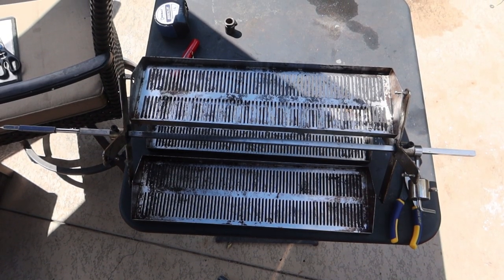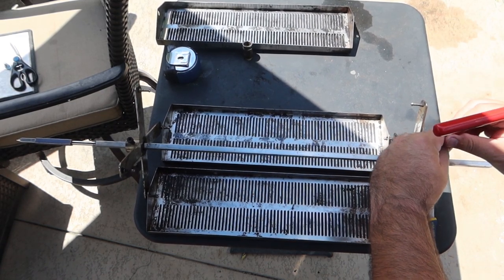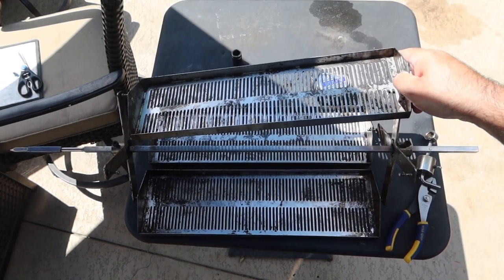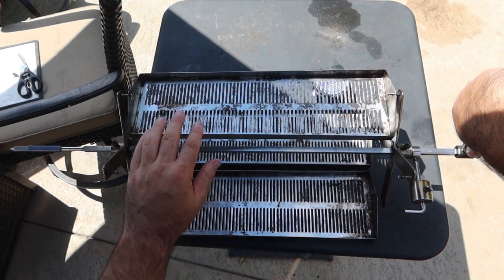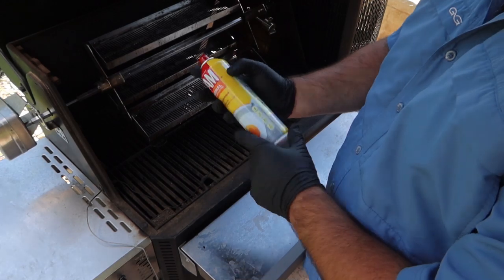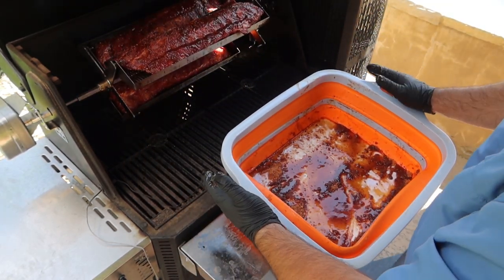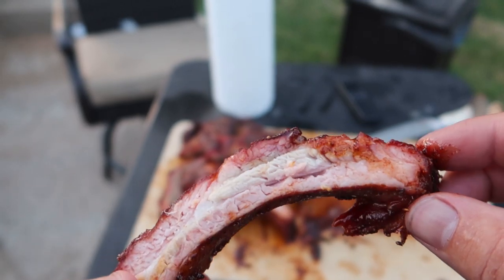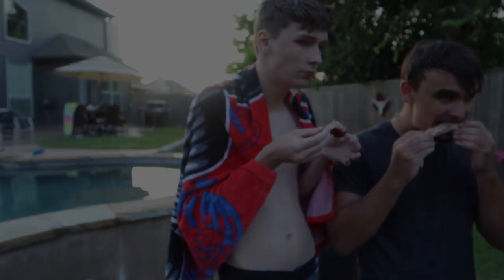MasterBuilt 1050 Rib-O-Lator Setup Bonus Ribs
A number of folks have asked about how to setup the Rib-O-Lator and counter weight system that I use. Here you go! Enjoy -

Baby Back Ribs - remove membrane, season and cook for 4-5 hours over Cherry and Charcoal between 250-300.

Here is a link to the Rib-O-Lator

Rotisserie Information:
If you have a bar and motor laying around.
Rotisserie Brakets
Rotisserie Balance

Still requires Balance and you must cut the handle off
Rotisserie Kit
Rotisserie Balance